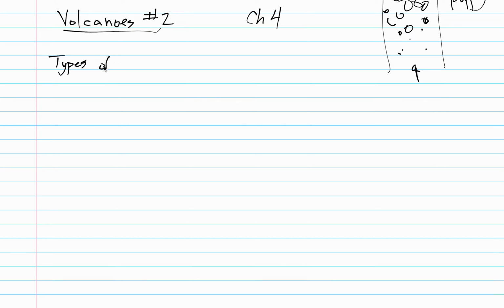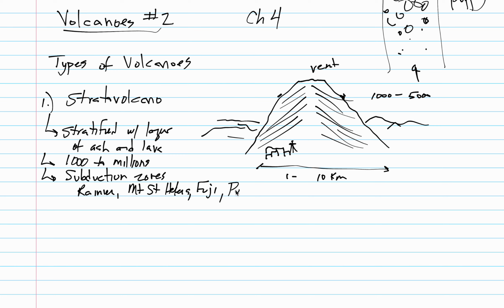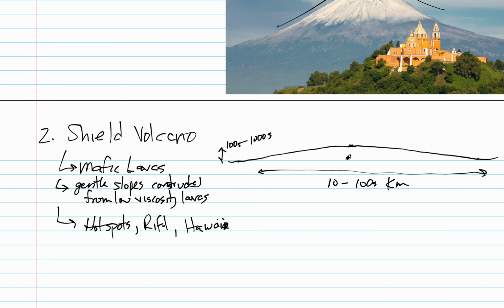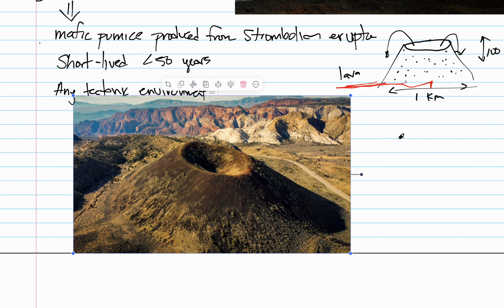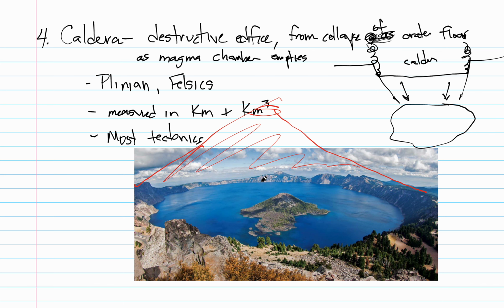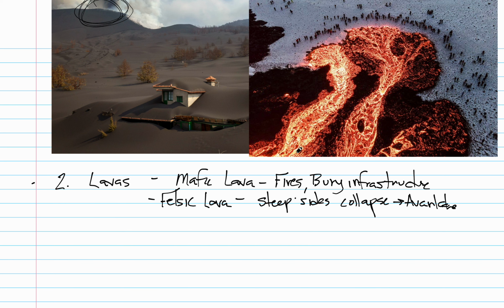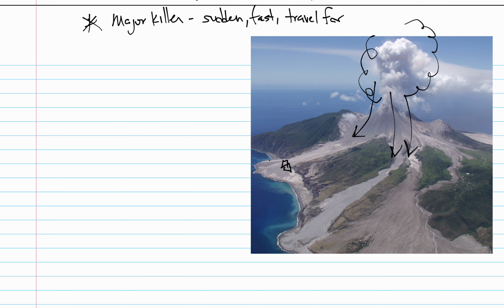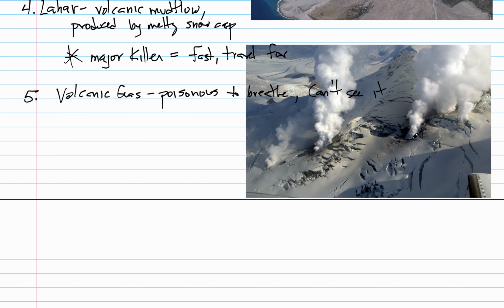Volcanoes 2, Edifices and Hazards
We go through 2 lists. The first documents types of volcanoes. The second explores major volcanic hazards.